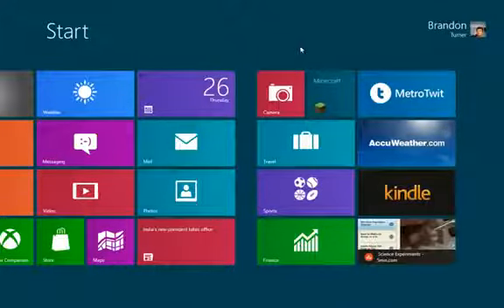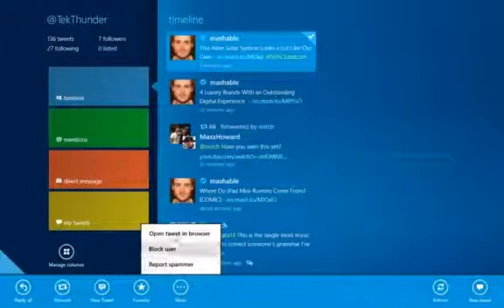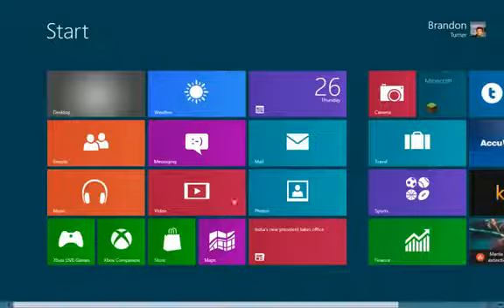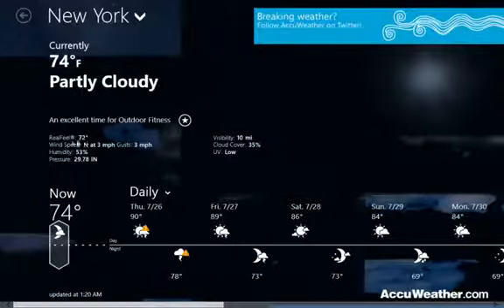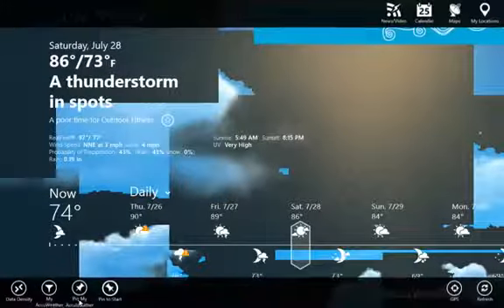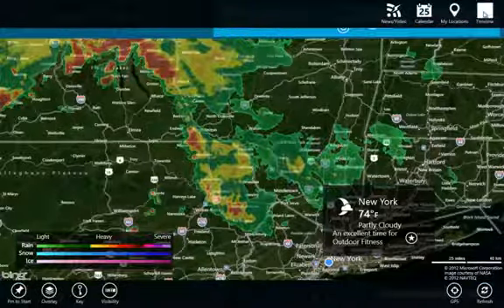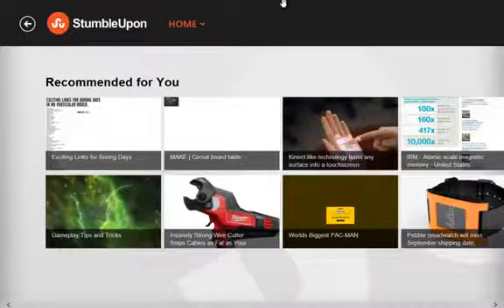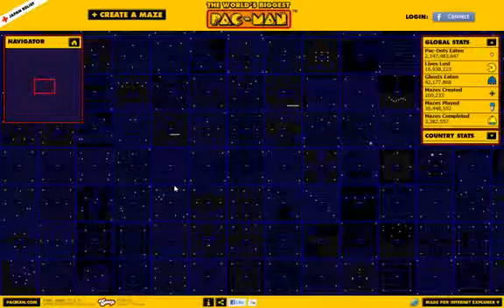Windows 8 Best Apps